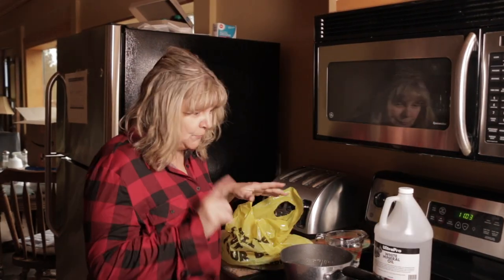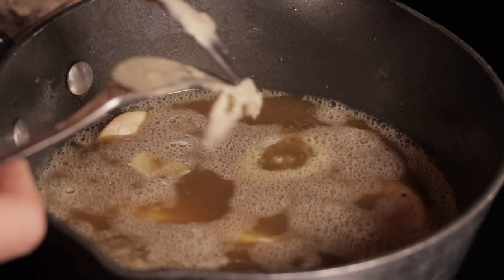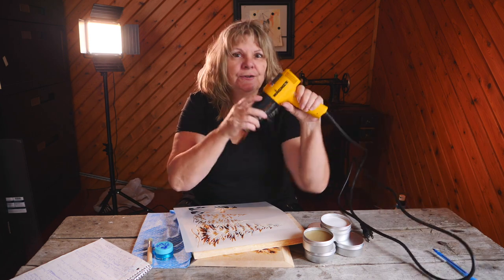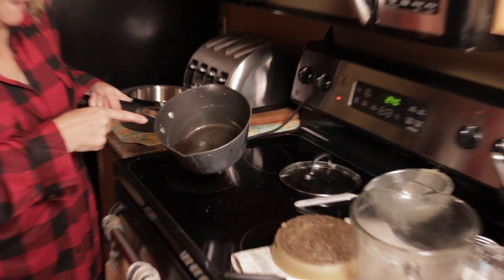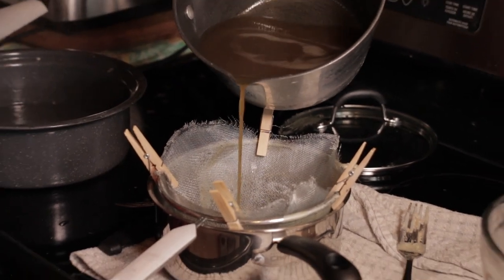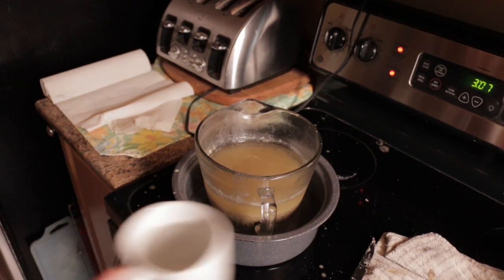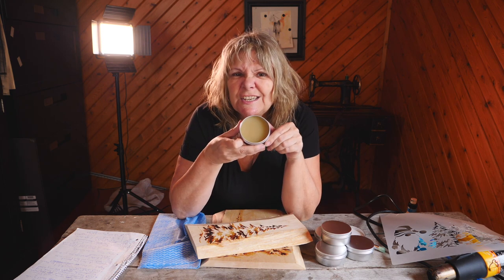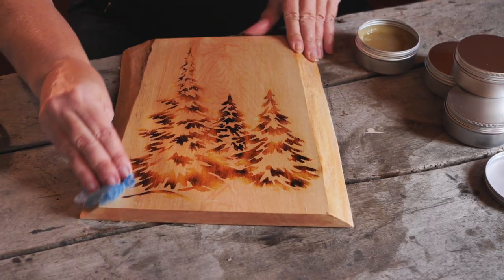How I Made Board Butter For Charcuterie Boards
My grumpy lumberjack cut ash At The Sawmill and I took a piece of kiln dried ash, made a charcuterie board, woodburned it with Dragon's Breath and made my own board butter. This cutting board finish can be used on cutting boards, charcuterie boards, butcher blocks, wood utensils and even in your workshop to keep the tools from rusting!

00:00 Intro
00:20 Cutting a rotten log and Ash at the SawMill
01:15 making Board Butter
02:35 Woodburning with Dragon's Breath
03:31 Rendering Bees Wax
05:30 Final strain and filtering of bees wax
05:45 Board Butter Recipe
06:00 How to make Board Butter
06:40 Pouring Board Butter into tins
07:15 Why make your own Board Butter, cost
07:40 How to use and apply Board Butter to charcuterie board
08:00 Final Reveal of Charcuterie Board!

Dragons Breathe is a formula made with food grade safe products, when heat gun is used it reveals a woodburning. I am impressed with the consistent burn.

Mission:
The LumberMill would love to share how our whole process is done, taking a tree, cutting it at the sawmill and then doing woodworking; build projects; woodburning design; paint; repurpose; trash to treasure and DIY crafts. Love Ya, xoxo Sandy